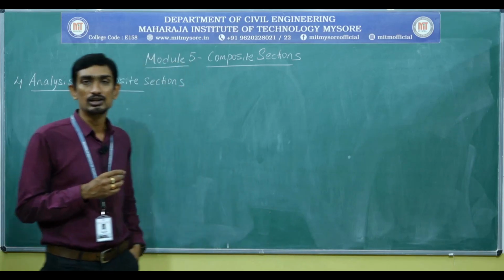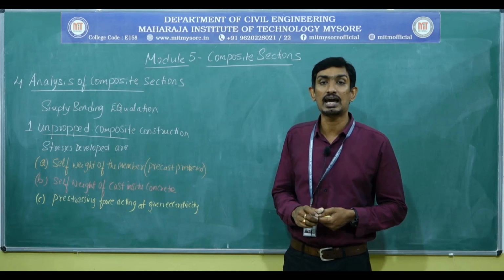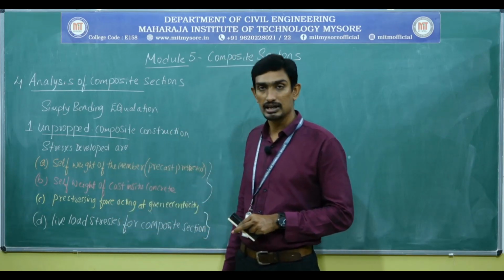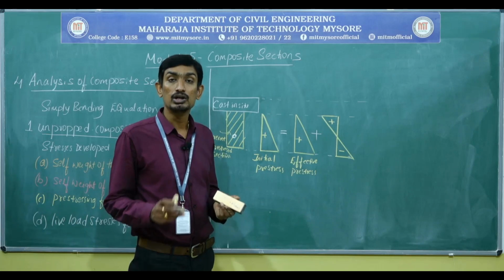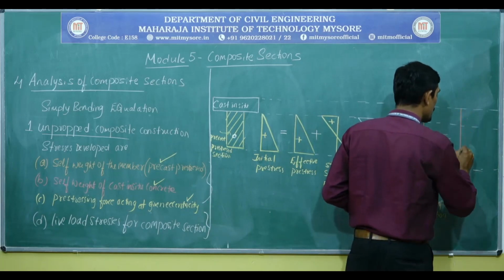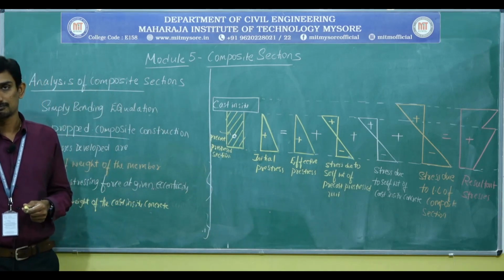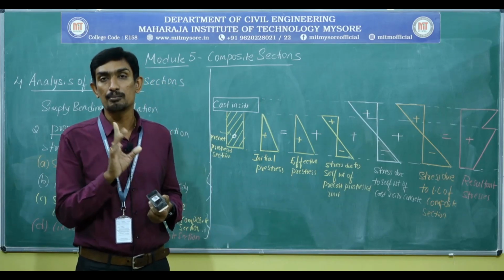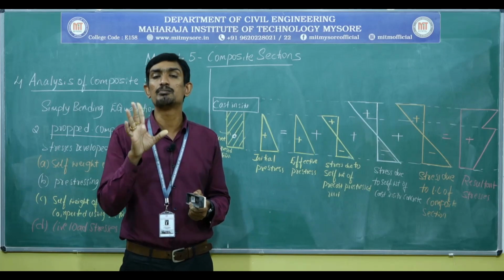Design of PSC Elements 17CV82|Module 5|Composite Sections-Definition, Types & Behaviour|S2